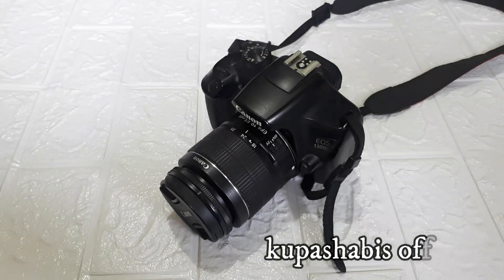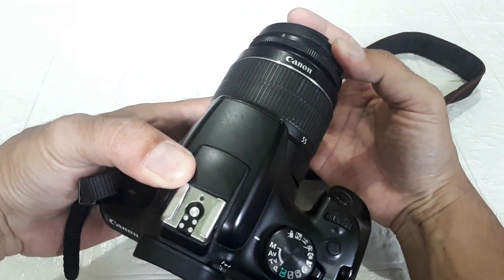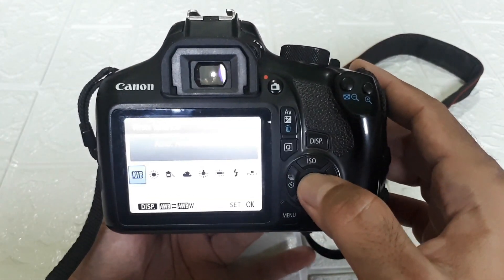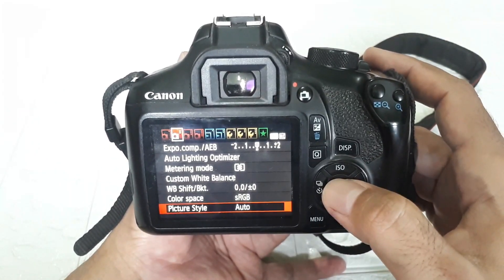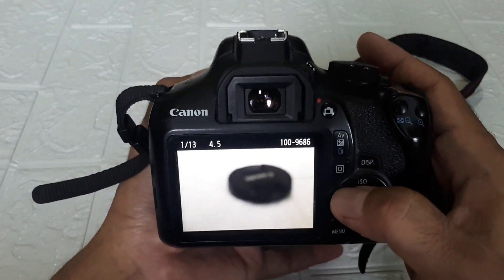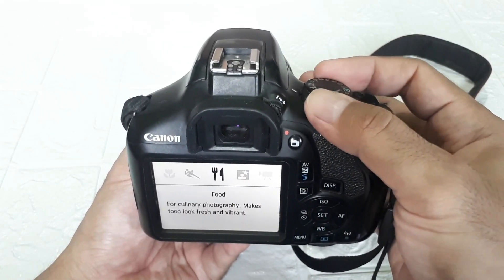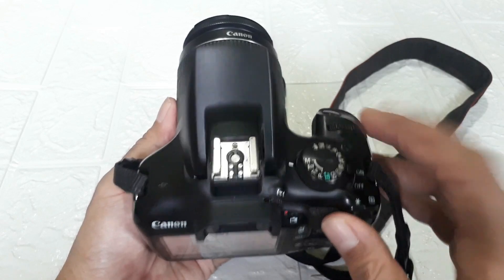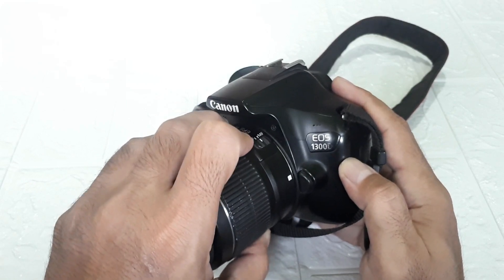Tutorial menggunakan kamera Canon 1300D | Review camera canon 1300D wifi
Spesifikasi Canon 1300D
Pixel Efektif: 18MP APS-C CMOS sensor & DIGIC 4+
Point System AF: 9-point AF with 1 center cross-type AF point.
Ukuran LCD: 3 inch TFT LCD Screen Fixed Type.
ISO Efektif: ISO 100 – 12800 (Auto)
Rekaman Video: Full HD Recording.
Wifi" Yes, Wi-Fi with NFC.
Konektivitas: Hi-speed USB Support